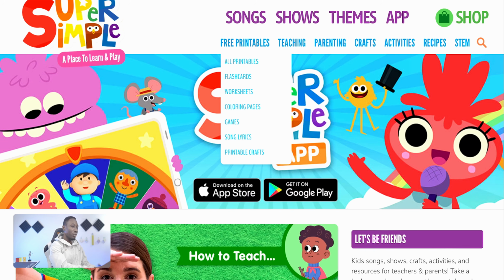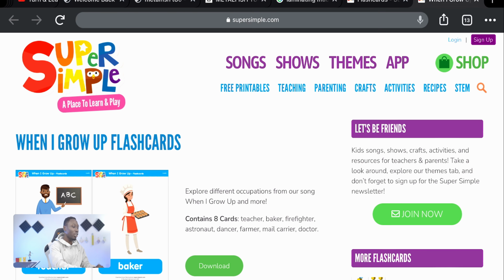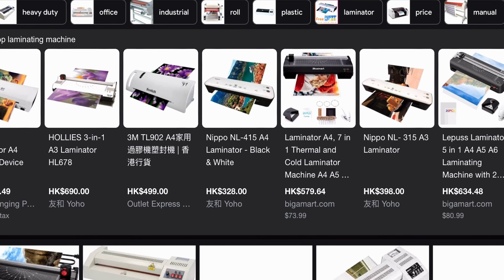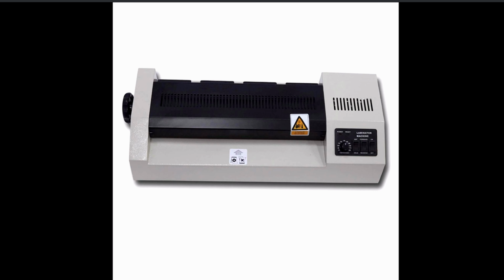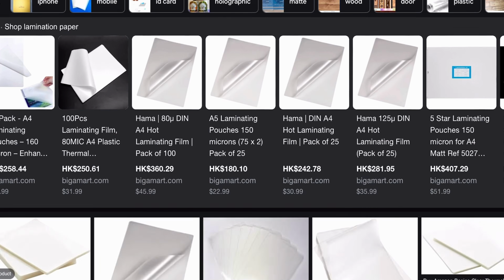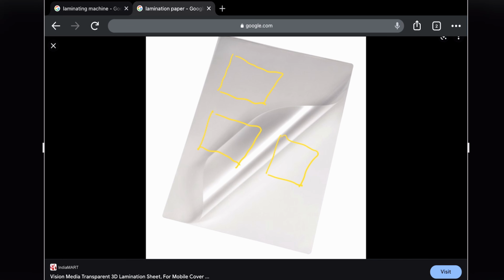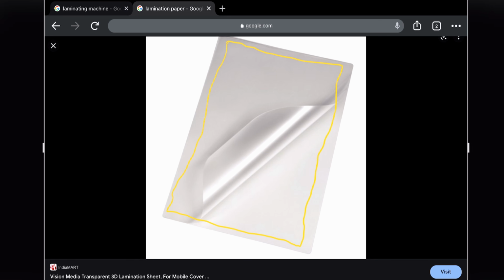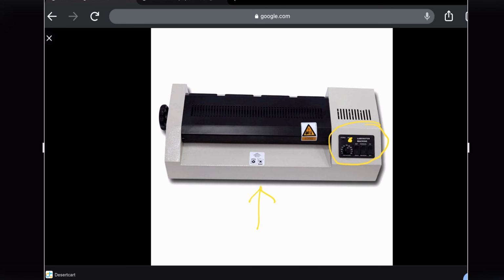how to make your own flashcards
efficient teaching If you play a lot of Flashcard games with your kids, chances are that you you’ve had to make your own Flashcards at some point.

Cameras:
Canon EOSR
Panasonic Lumix S5
Lens:
Canon RF 24-105 F4-7.1
Canon RF 50mm F1.8
Viltrox RF 85mm F1.8
Sigma 24mm F1.4
LENS ADAPTER
Sigma MC21 (EF-L)
Canon EF-EOSR
Editing:
2020 13" Macbook Pro M1
2021 11" Ipad Pro M1
Lights:
Aputure Amaran 200x
Aputure Amaran 100d
Aputure P60C
On Screen Monitor
Viltrox DC90D
USB-C Hub
UNI Type C 8-1 hub